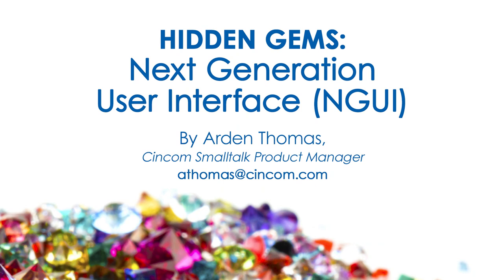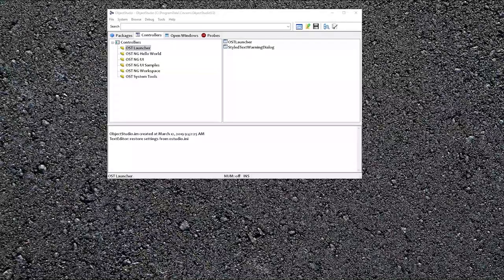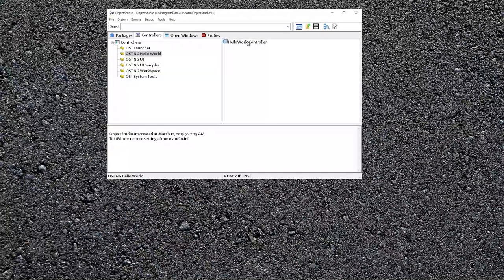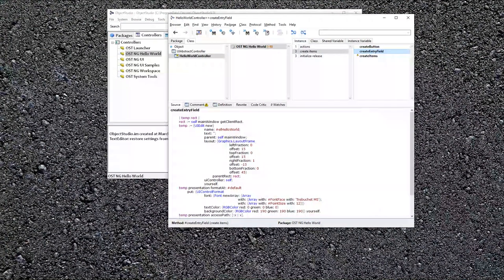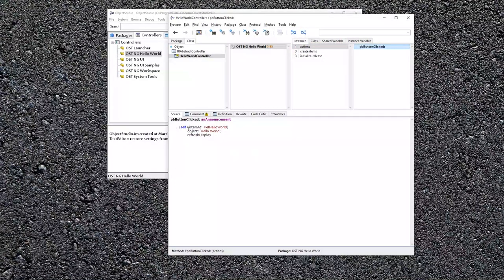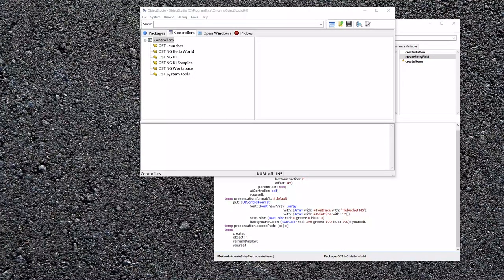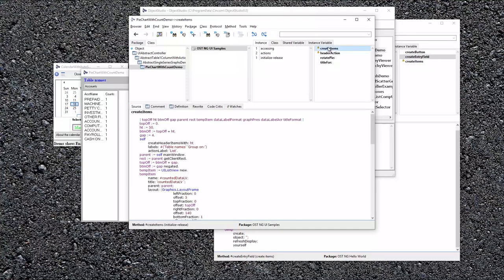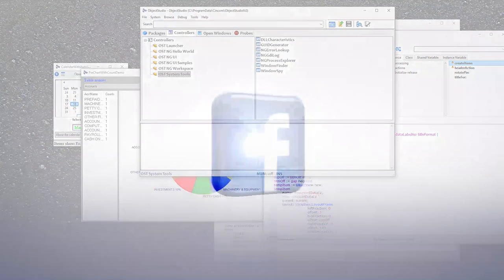Hidden Gems: Cincom ObjectStudio's Next Generation User Interface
This Hidden Gems is about getting started with the “Next Generation User interface” (NGUI), which is used in Cincom ObjectStudio.

ObjectStudio has always been a native Windows UI, meaning the widgets are native Microsoft widgets.

ObjectStudio’s NGUI lets you get the most out of Microsoft’s UI widgets, giving you more fine-grained access, control and flexibility for your applications.

This screencast demonstrates a basic example (hello world), then shows you where to find more examples that you can reuse for your applications.